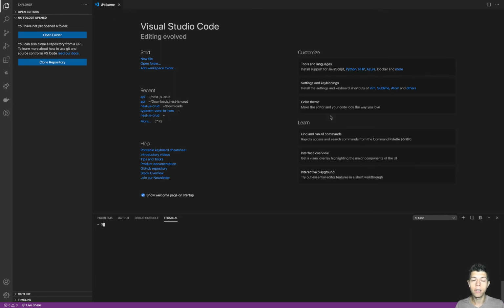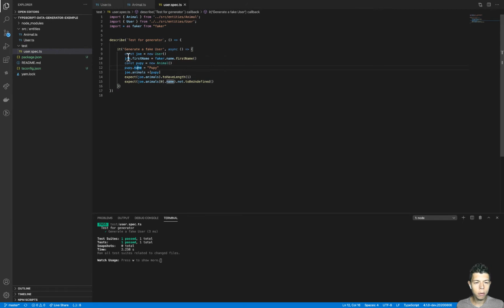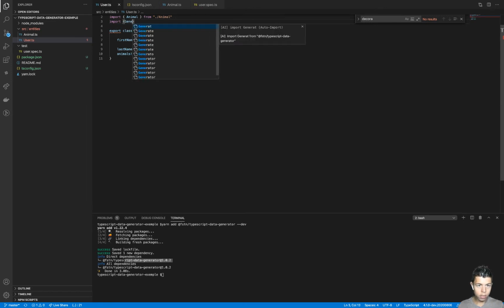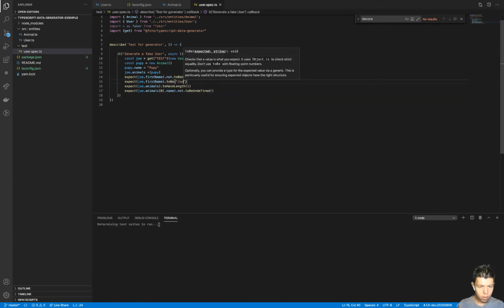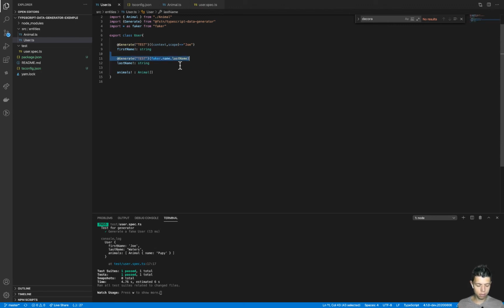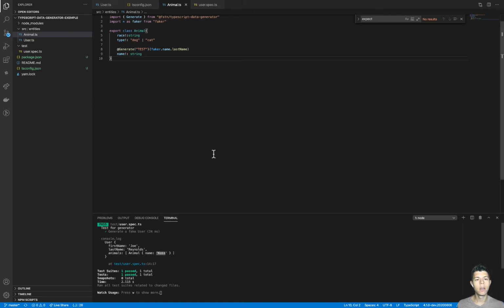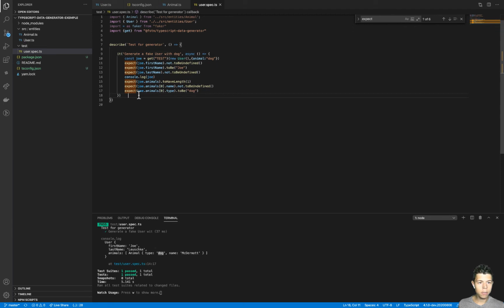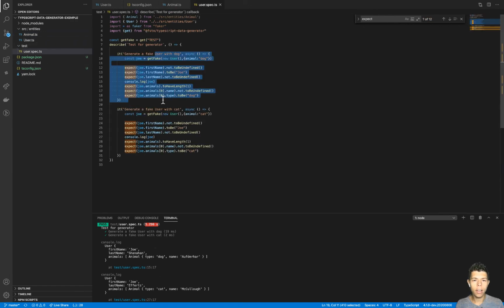Top Secret way to generate fake data for Typescript object, example with fakerJS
Writing test data is so a waste of your time.

Imagine you can generate fake data by doing nothing,

nothing.

That's what I'm going to show you in this video.